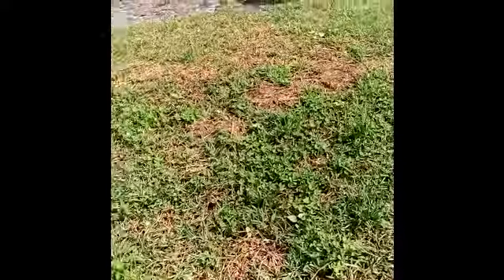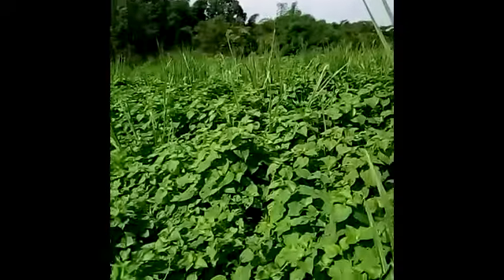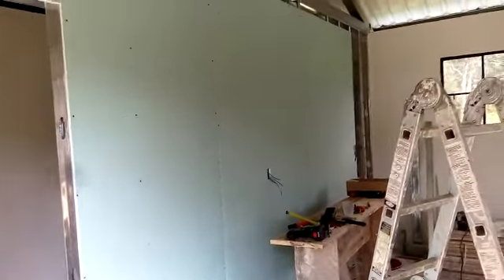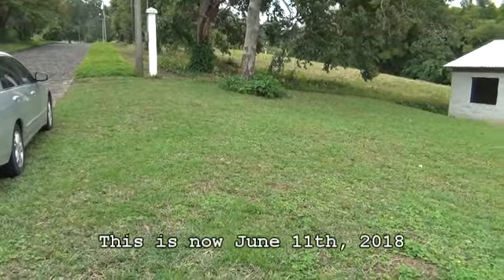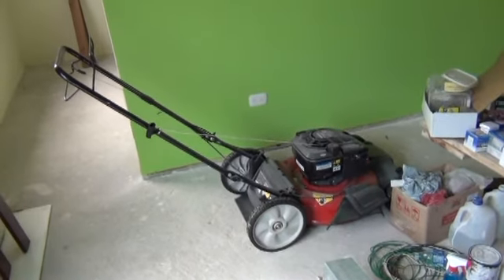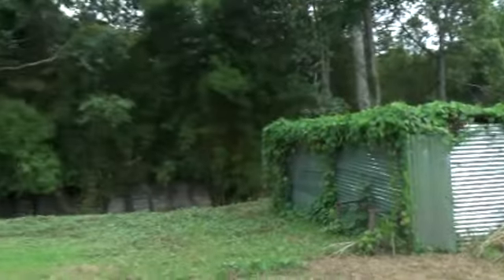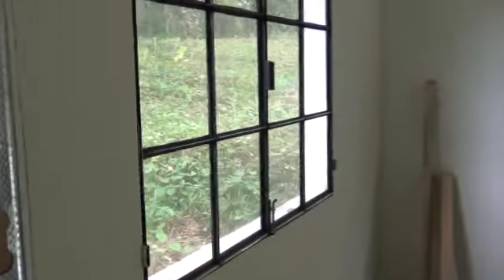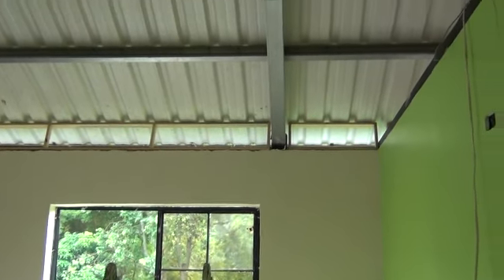San Felipe June 2018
After over a year with no further action, I am back on the job with construction.